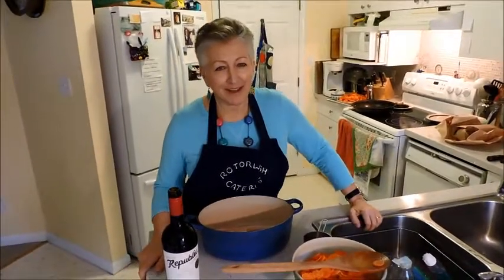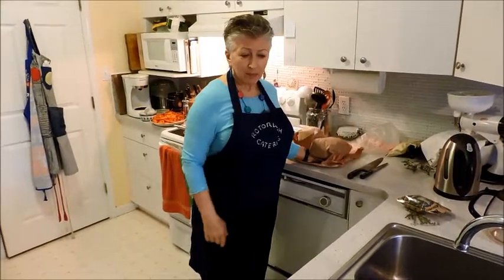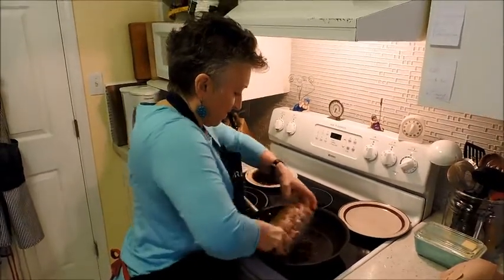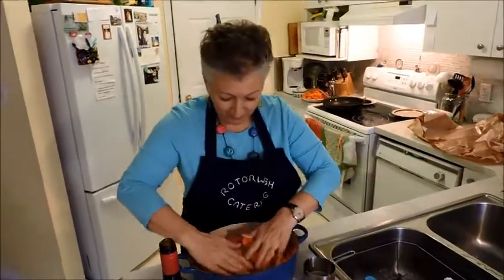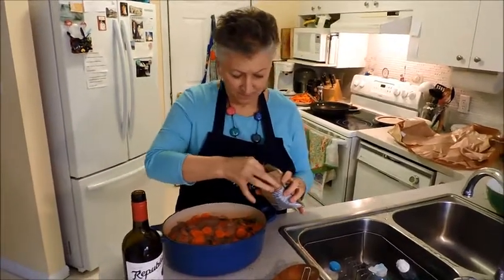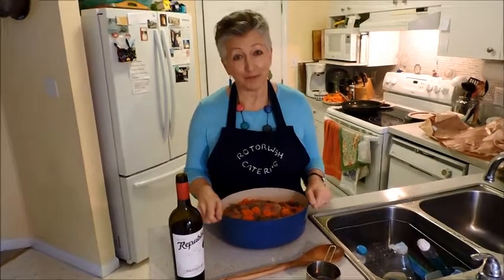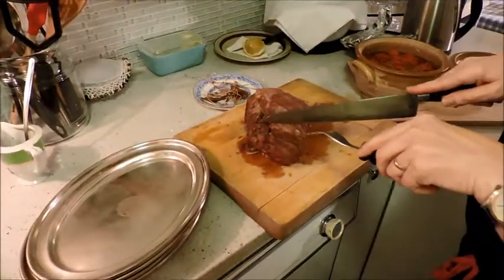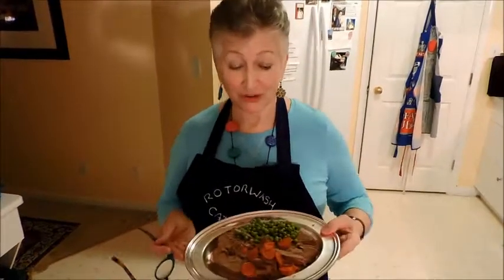Kaye Mains's Christmas Lamb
A real family festive meal